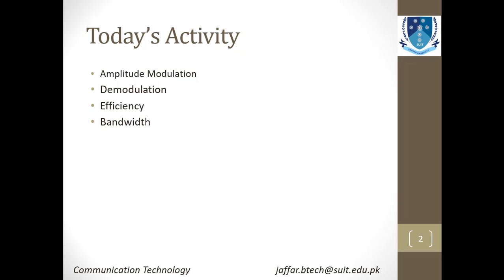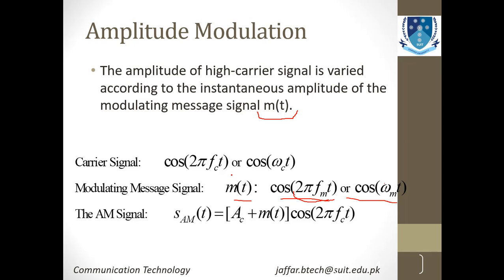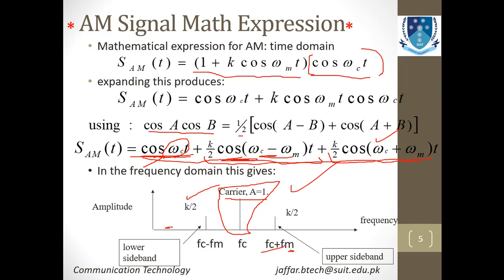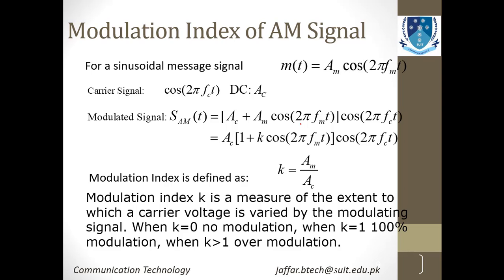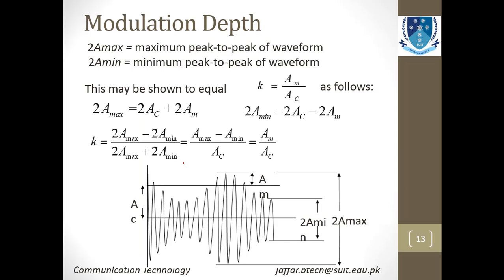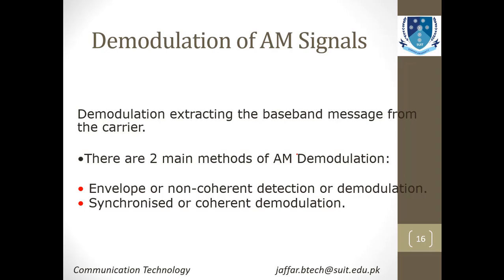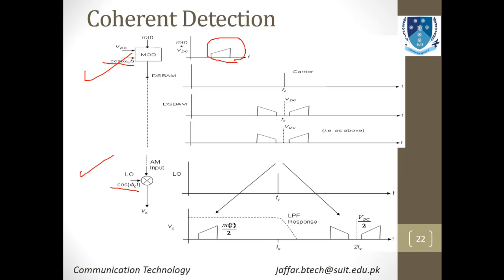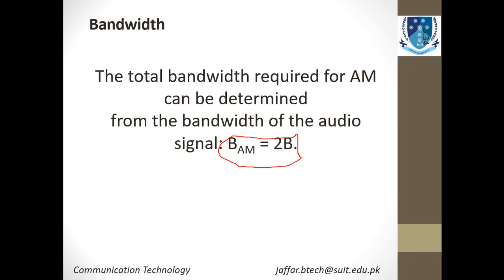Communication Technology Lecture 5 | Amplitude Modulation | Engr. Jaffar Ali